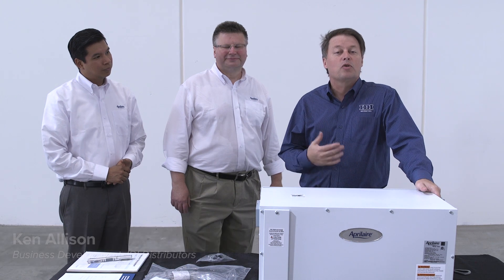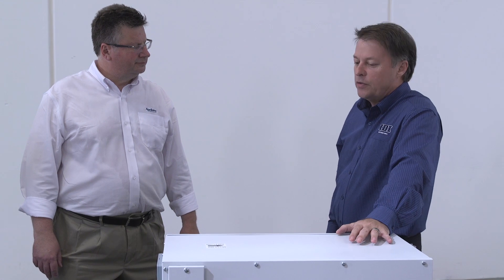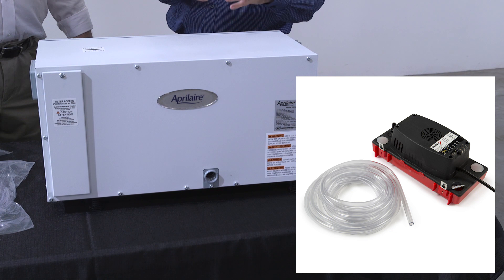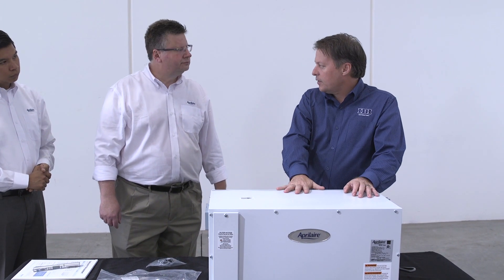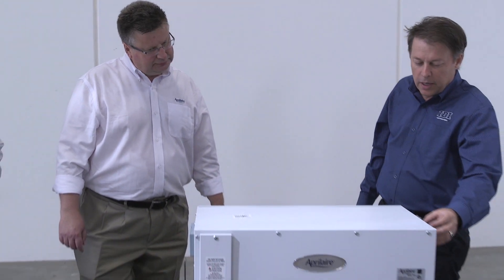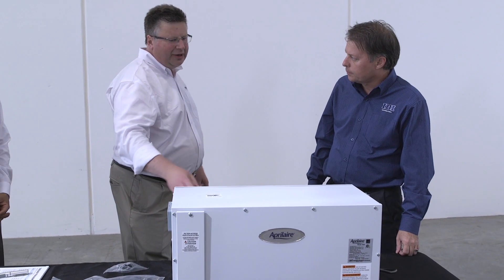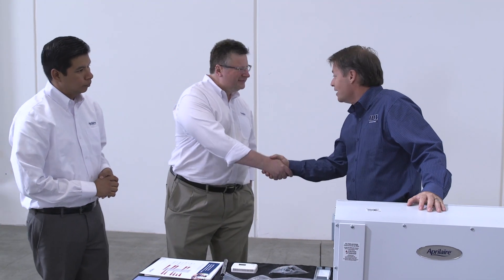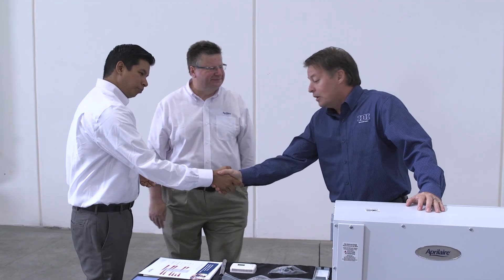Aprilaire Dehumidifiers for Crawl Spaces: Solve Moldy Insulation Once and For All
Learn about Aprilaire Dehumidifiers for crawl spaces and how you can install them for your customers. Contact your local IDI to get started

Are dehumidifiers something you should be installing for homeowners during your crawl space insulation projects?

Yes! You can make more money and get more referrals when you install dehumidifiers for your clients’ crawl spaces. They’re easier to install than you think, and they could help you earn more work in your crawl space insulation projects! Educate yourself and your customers to provide them with thorough insulation solutions. You’ll get more referrals instead of calls to fix moldy insulation!

Educating Yourself & Your Customers

• The problem with humidity in crawl spaces:
The humidity in the air of basements or attic crawl spaces can cause moisture issues like mold and bug infestations, which will wreck your high-quality insulation work. As homes become better insulated, the moist air inside them becomes trapped. Products like Aprilaire’s innovative dehumidifiers give insulation contractors a way to protect their work and homeowners from costly damages.

•What happens when homes don't have dehumidifiers for their crawl space?
In some areas, especially states in warmer climates, mold growth can occur in only 2 days.

Aprilaire has informative guides you can use to educate your customers on how long it would take for mold to grow based on the relation to humidity, salt air, and weather. You can run through an at-home test with your customers — a great opportunity for you to earn extra work or future work in their home, along with satisfied testimonials and referrals.

The Aprilaire Crawl Space Dehumidifier:

Crawl Space Dehumidifier Installation:
• For easy install during insulation:
1. Mount it inside the crawl space
2. Create a condensate draining solution (with their simple kit)
3. Turn it on and let it run

• The humidifier comes with a mounting kit and instructions for easy, secure mounting.
• Condensate drain: use Aprilaire’s drain kit to install a draining solution that will take the water out of the dehumidifier.
• This dehumidifier will stop the process if there’s a leak, clog or issue with the drain or machine.

Crawl Space Dehumidifier Settings, Maintenance & Usage Information
• Choose a relative humidity point that you’d like to maintain, 55% is a good starting point.
• There’s less short-cycling of turning off and on too often. This machine will run until it has depressed the humidity in the crawl space to below the setting, which provides extra cooling. This means it will take longer for the area to reach a higher humidity level, so the unit won’t have to run as much.
• Smart technology measures the current dew point. It can detect if there is not enough moisture in the air to dehumidify it (i.e. if the air is too cold it will not waste energy dehumidifying it)

Compared to Competitors:
• The coil is all aluminum, instead of aluminum and copper like most competitors. This prevents corrosion caused by exposure to salty air and water.
• Smart technology helps the machine stop when an issue arises and maintain relative humidity levels more efficiently to improve longevity. It also comes with a remote to manage the machine from anywhere in the house.

Do I need to be a technician to maintain this dehumidifier?
This unit is easy to install and maintain for the long run. If problems occur, they show up as an error code on the dashboard which can be interpreted with the error code card that comes with the dehumidifier. Diagnose the problem yourself, and call the support number for quick troubleshooting that you can do with a screwdriver and 5 minutes of work.

Filter Maintenance:
Performing filter maintenance ensures the coil and blower stay clean for the most efficient dehumidification. 1-2x a year, the homeowner will receive a notification on their remote control dashboard to check the filter.

All you have to do is take the filter out, rinse/wash the filter clean, slide it back in, and reset the service reminder. A once-a-year service on this is likely all you'll need to perform.

As an insulator, you have a special responsibility to the homeowners of the homes you’re insulating. At IDI, we want to help you own this responsibility. Contact us to learn more about the equipment in this video so you can properly educate your customers and help to provide them with the safest solutions for their crawl space insulation!

At IDI, we work hard to help you find the equipment your contracting business needs to improve processes and attract customers. Your local IDI representative can help you find exactly what you need to take your operation to the next level.